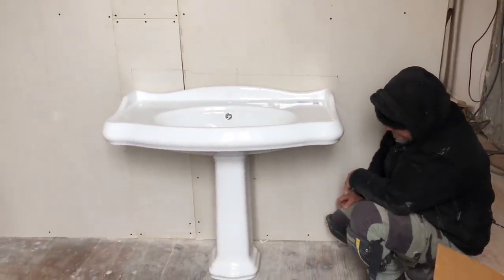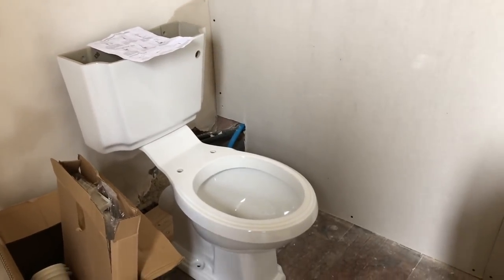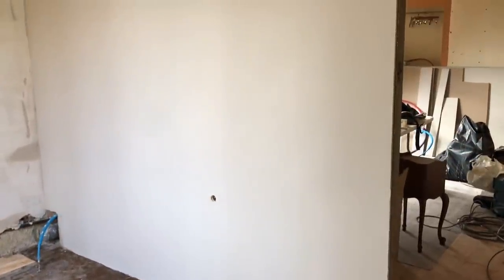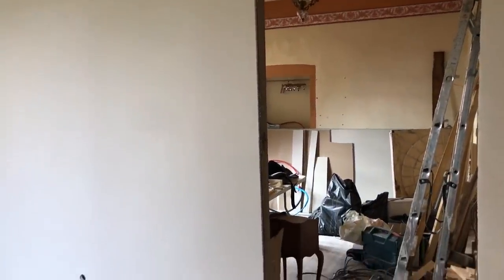New CHATEAU BATHROOM INSTALLATION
It’s both an exciting and nerve-wracking moment as we unbox the new bathroom suite and give it a dry run!